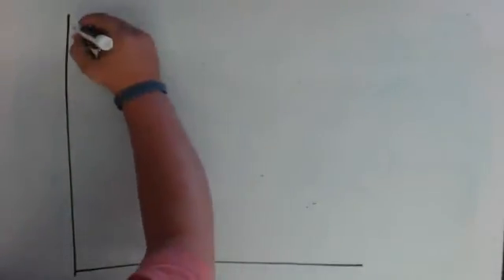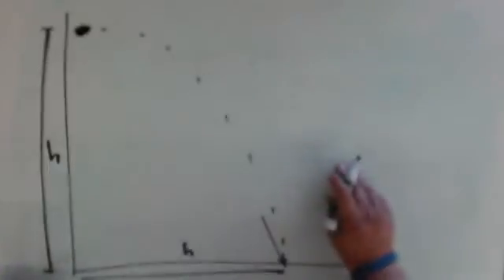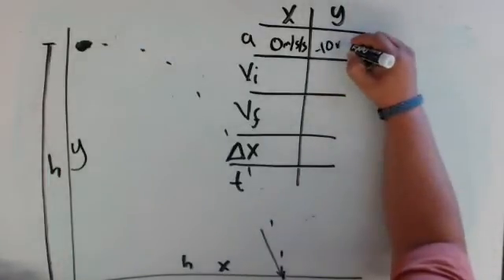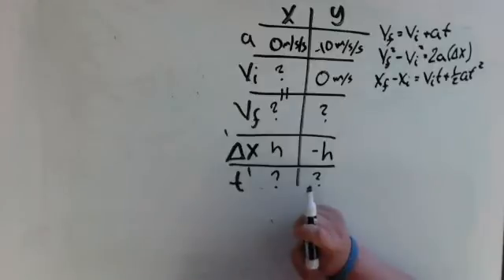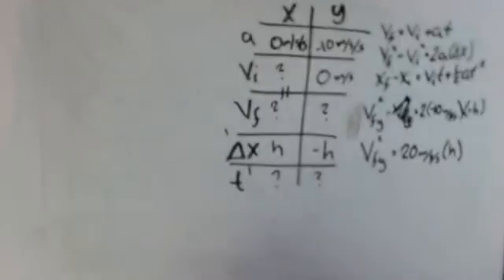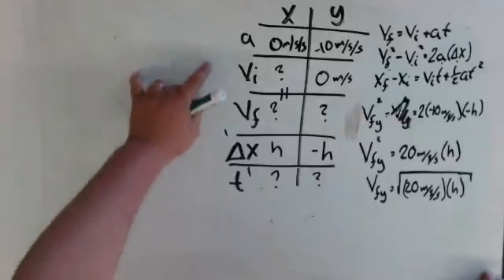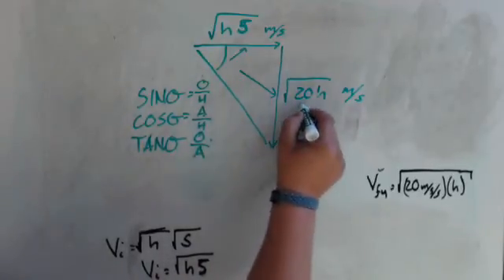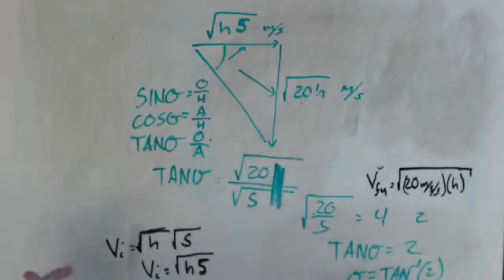Kinematics AP Physics B 8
Eighth problem in the guided practice section of kinematics.